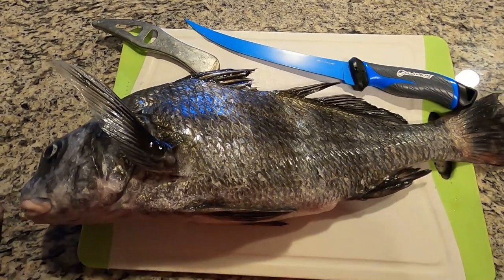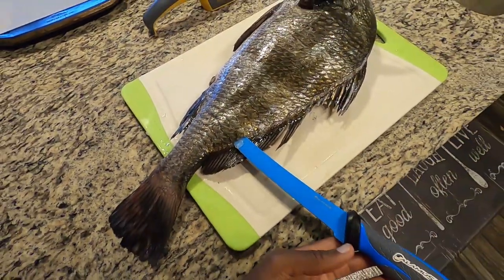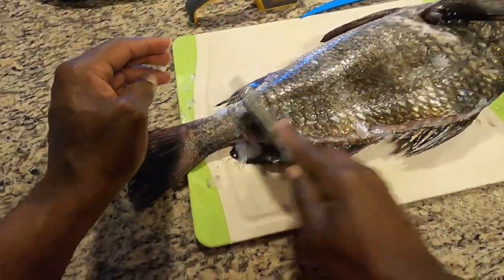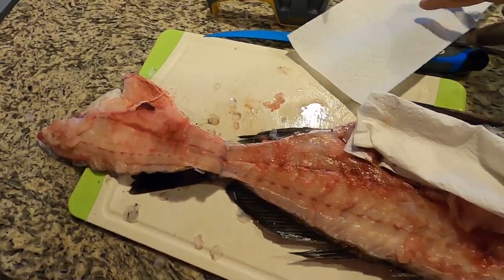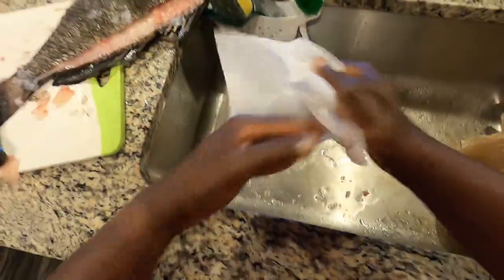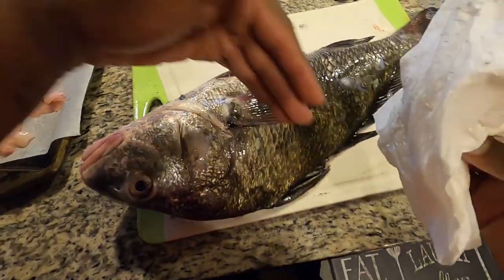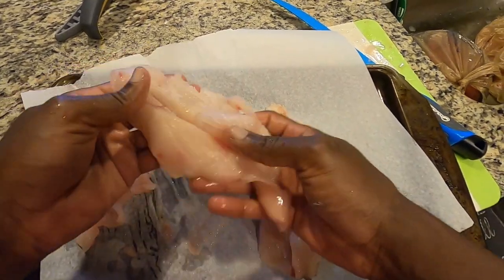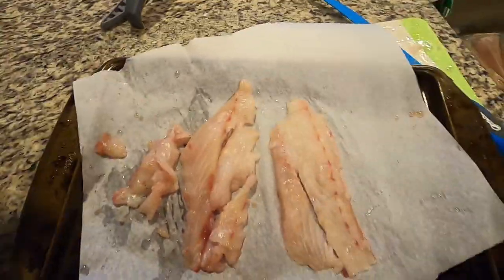How NOT to FILLET a Black Drum for BEGINNERS | ASMR {Clean & Cook}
OK then, so I decided to go ahead and film my first attempt at filleting and cooking a Black Drum for the very first time and it wasn't pretty.

Camera Equipment:
Canon G7X Mark II
DJI Mavic Mini